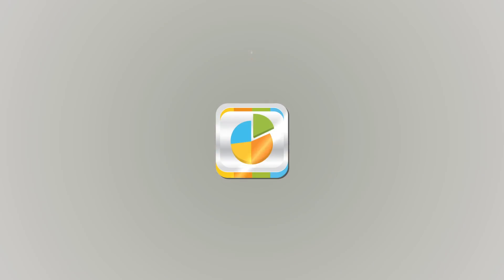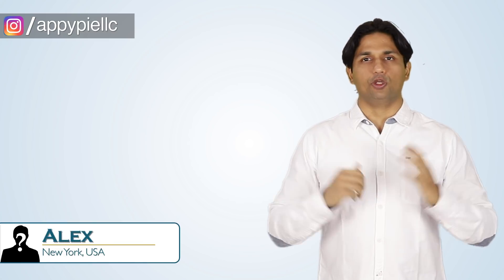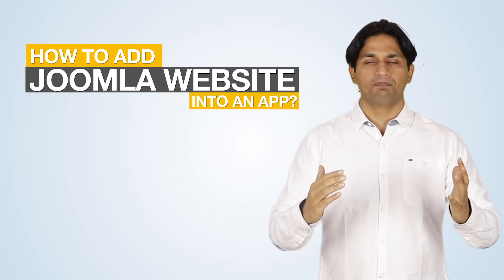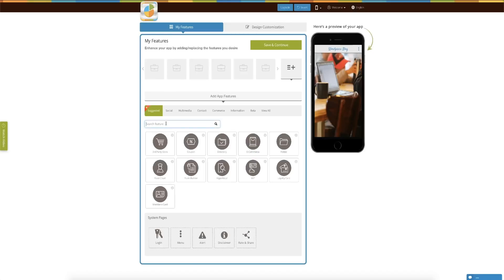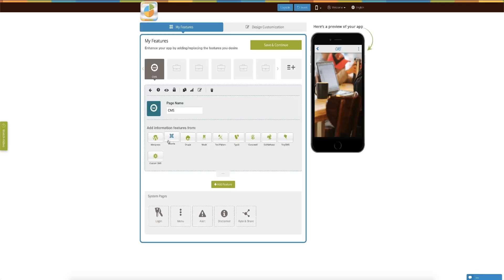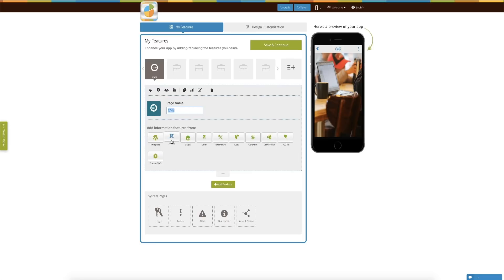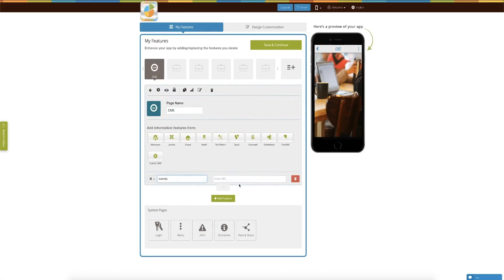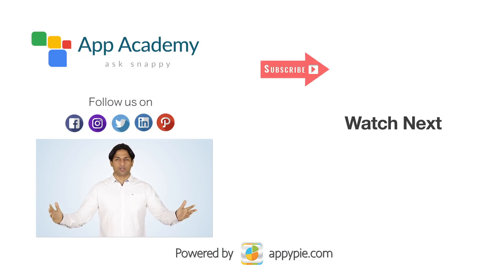How to add CMS feature in your app?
Using a content management system is a great way to quickly and easily manage the content on your site, and create a great user experience for the customers.

What if we tell you that you can now add your CMS to mobile app and manage all your site content in one go, without any hassle.

In the latest episode of Ask Snappy, we are going to show you how you can convert your Joomla website into a mobile app for Android and iOS without any coding.

How to add CMS feature into your app?